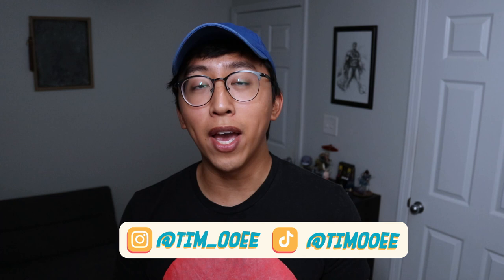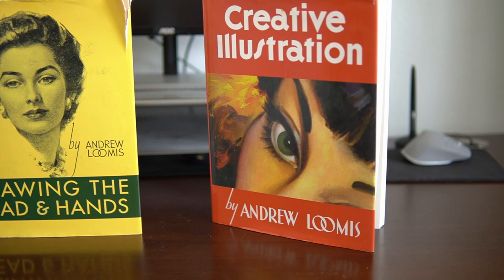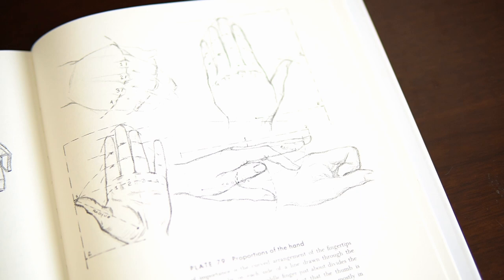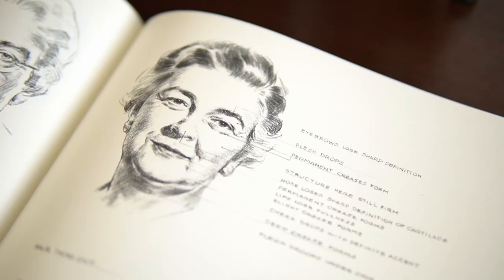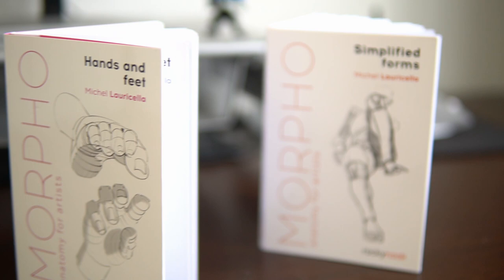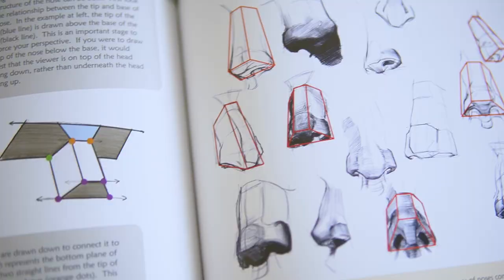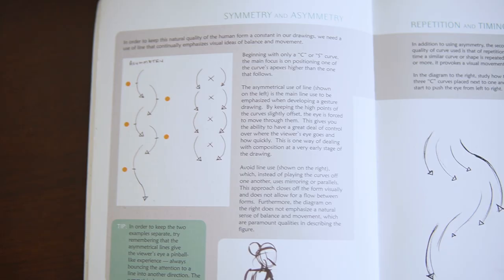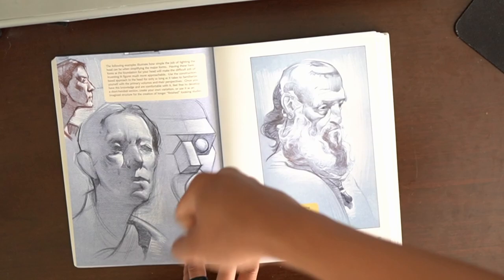MUST-HAVE Anatomy Books for Artists | Art Books for Figure Drawing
This video will show you must-have anatomy books for artists.  These art books will also help you improve your figure drawing for your characters and illustrations. Whether you're a beginner or intermediate, these art books are necessary for your education as an illustrator. When we want to tell a story through our illustrations, usually we will have a character to show off the world that we've created.  If the anatomy is not drawn correctly, it can distract the viewer from having the experience that we want them to have.  Understanding anatomy for figure drawing, will help your worlds come to life with amazing characters.  Links down below for purchase.
- Drawing the Head & Hands by Andrew Loomis
- Morpho: Simplified Forms by Michel Lauricella
- Morpho: Hands & Feet by Michel Lauricella
- Figure Drawing: Design & Invention by Michael Hampton
00:00 - Intro
00:26 - Drawing the Head and Hands
02:37 - Morpho Series Books
03:43 - Figure Drawing: Design & Invention
Come hang out here!